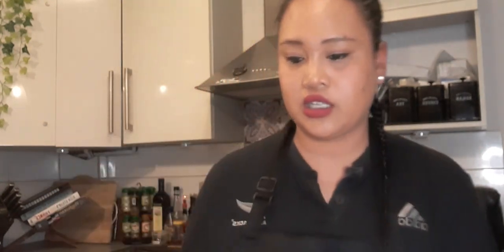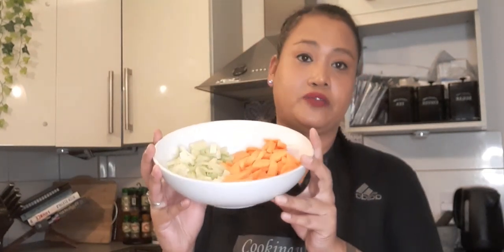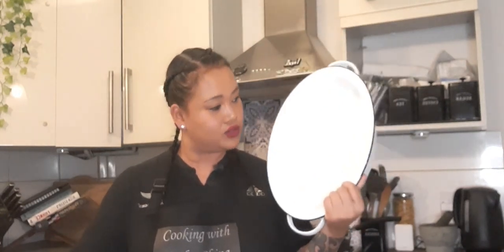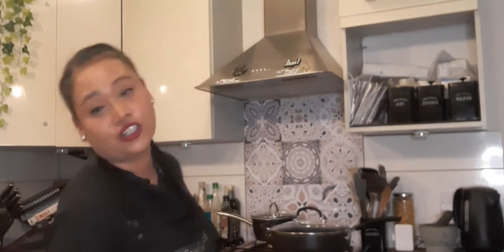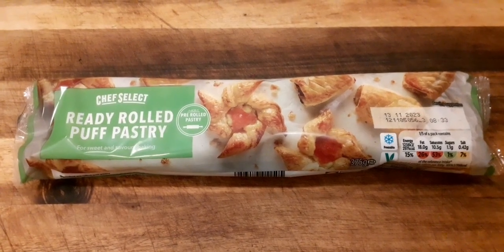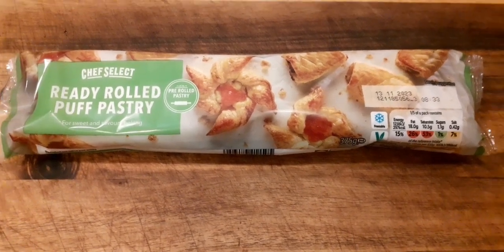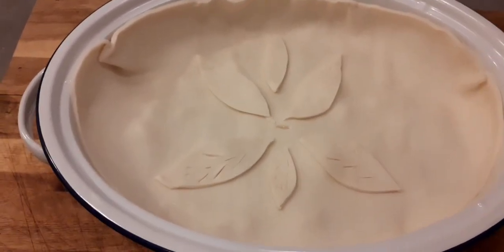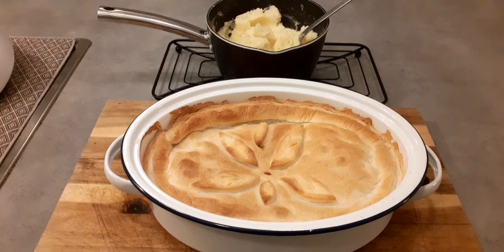Chicken Pot Pie || Easy dinners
easy dinner on a cold rainy night, Chicken pot pie on of my favourites and my husbands too.
a cheaper and easy way instead of making the sauce use can soup, I always buy the puff pastry.